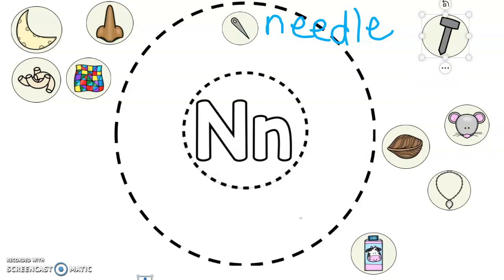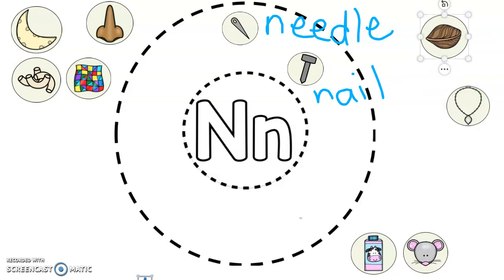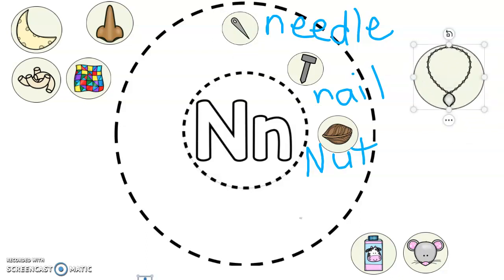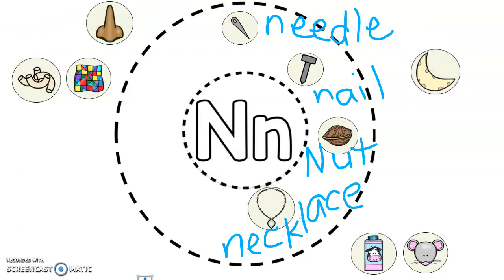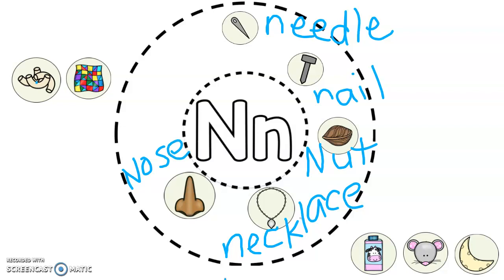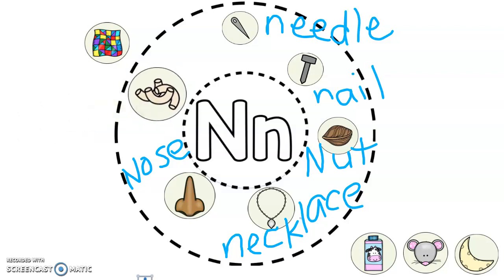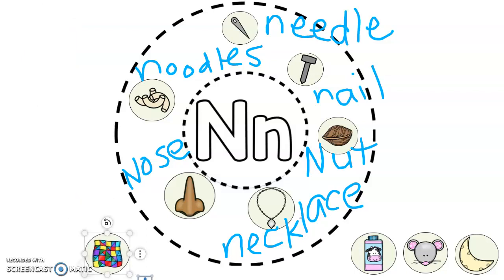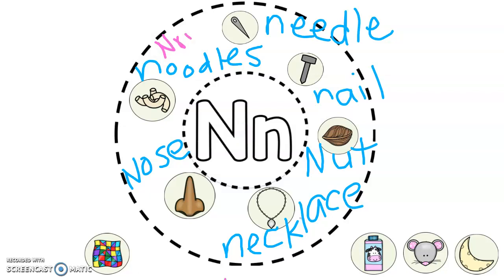ABC Boot Camp Nn